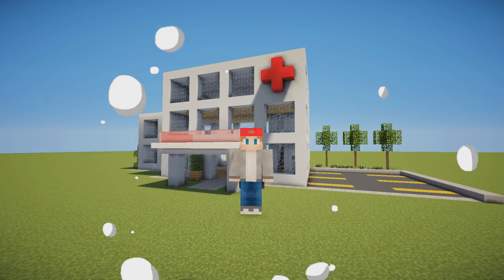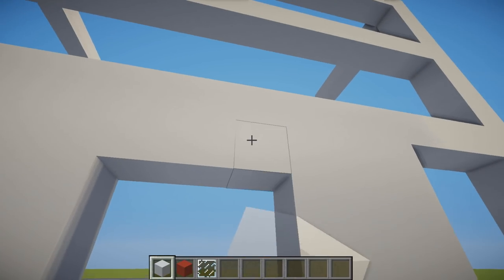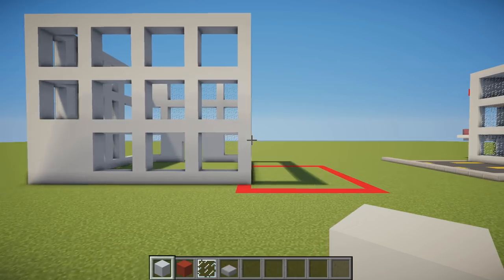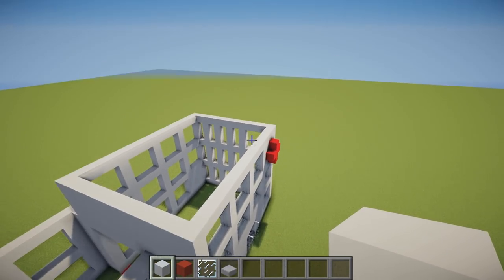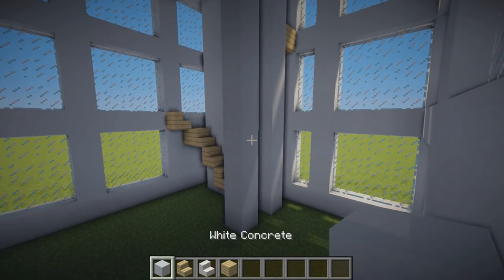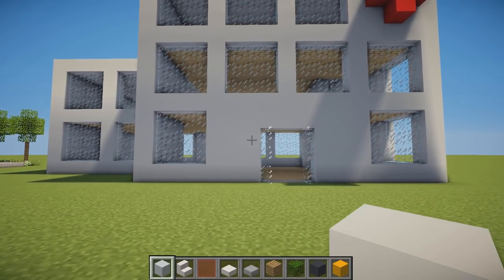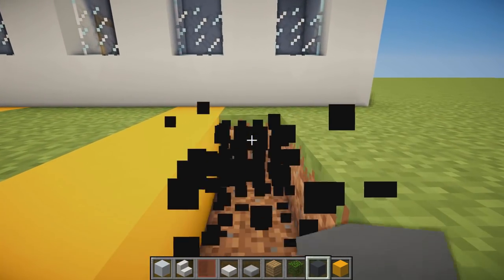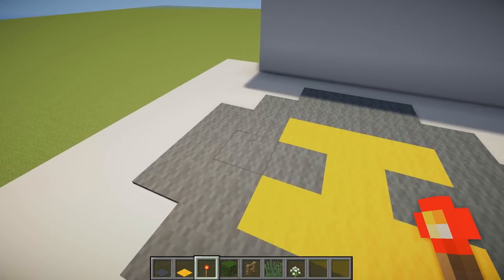Minecraft: How to Build an Easy Hospital!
Hey guys! Today we build an awesome Minecraft Hospital for you and your friends to enjoy.

Texturepack: Default Minecraft
Shader: Rudoplays

Minecraft is a family friendly game!
Learn how to build a Minecraft Hospital!
for pocket edition , MCPE , xboxone , xbox360 , ps ,  ps3 , ps4 , pc
Enjoy these videos :)